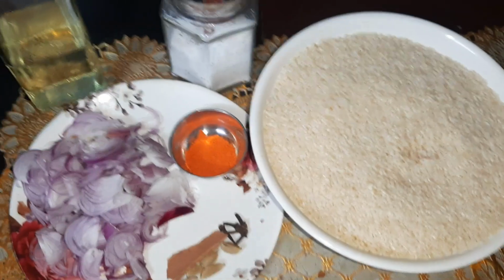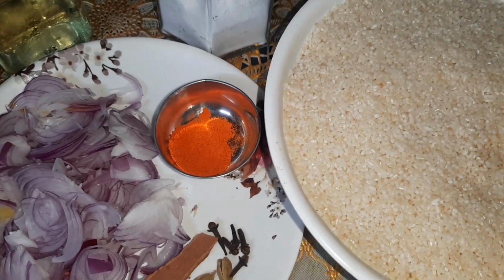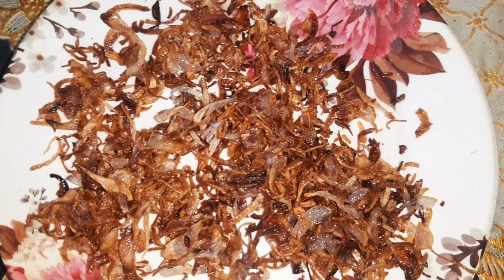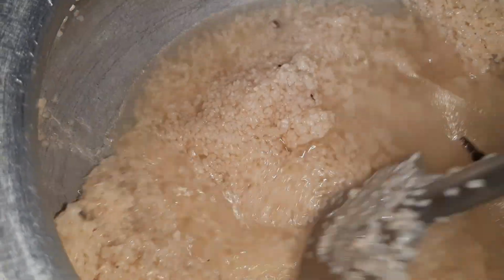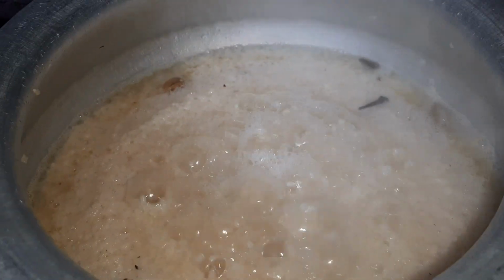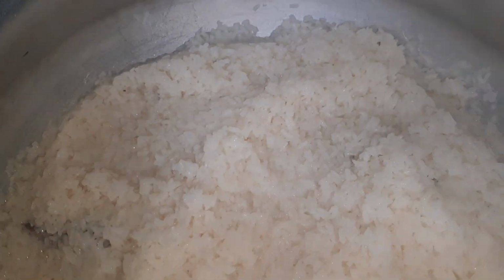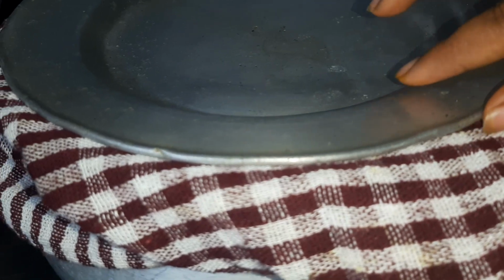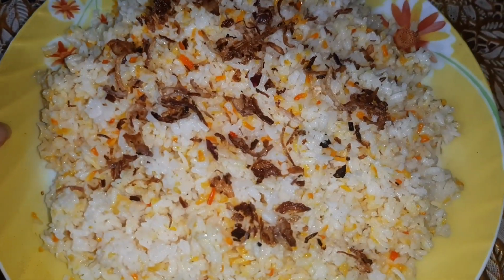Easy Pulao Recipe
This pulao recipe is a very simple recipe, we eat rice almost everyday and at times we feel like eating something different, so you can try this pulao recipe at that time and I am very sure that you will love this recipe. It gets ready in minutes and you can serve this pulao with veg or non-veg curry.